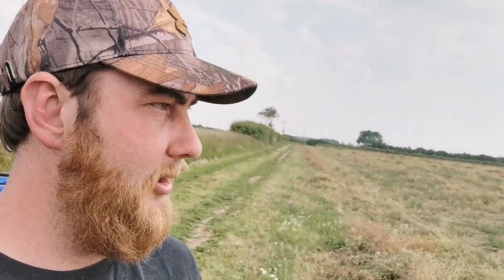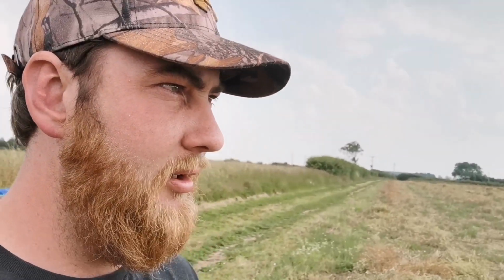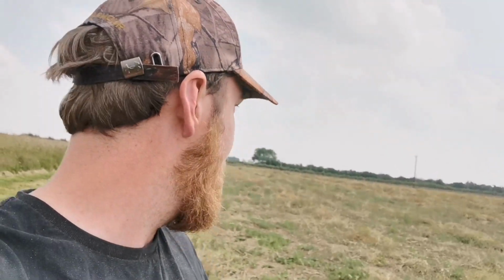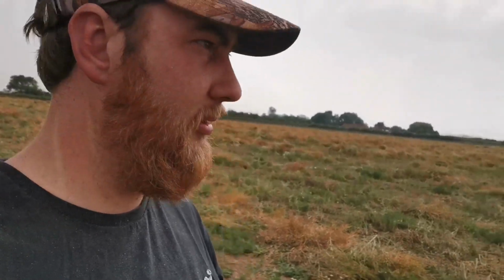Pigeon shooting on the first laid barley of 2021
A great day had with Jack, we shot with 410s as we were close to residential areas and although we could have shot better, we had fantastic fun!! 😁